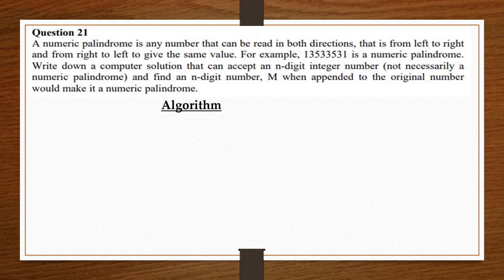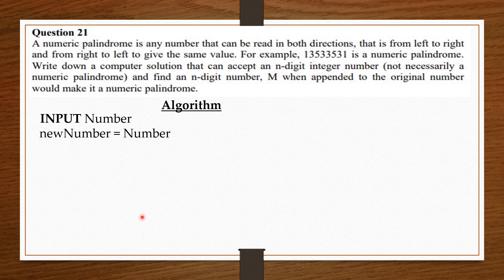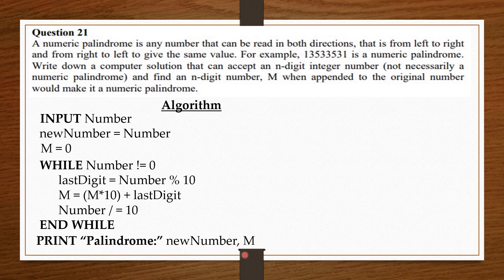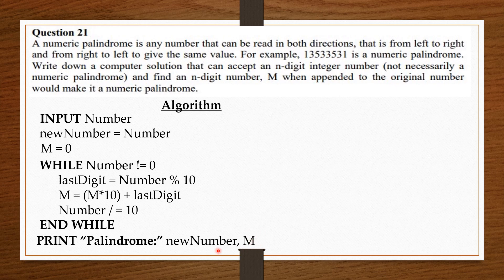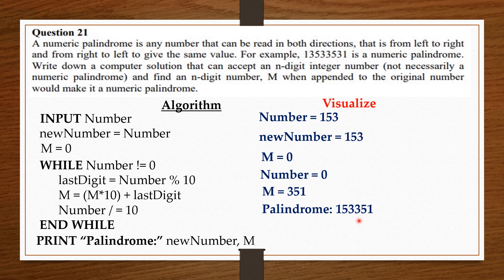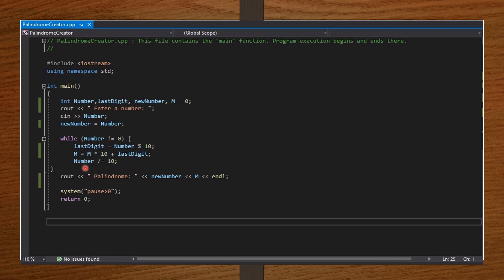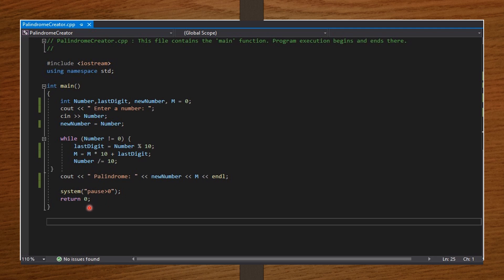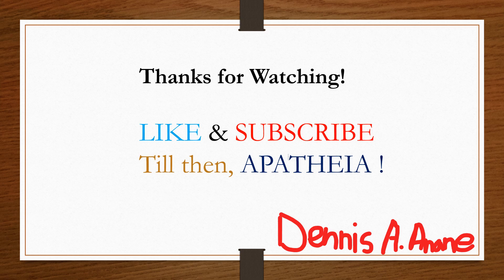Creating a Palindrome THE EASY WAY in C++ || With Algorithm & Visualization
Let's Simplify
This is the simplest way to create a palindrome you'll find on the Internet.